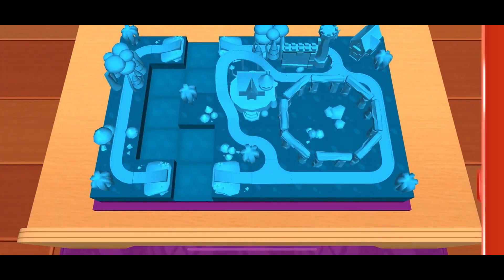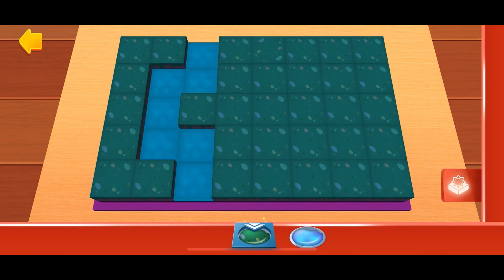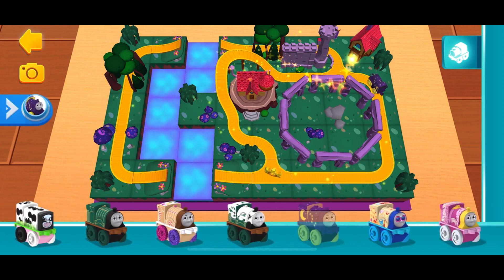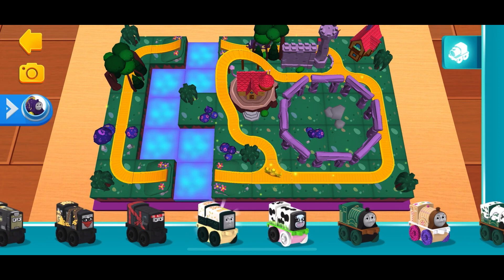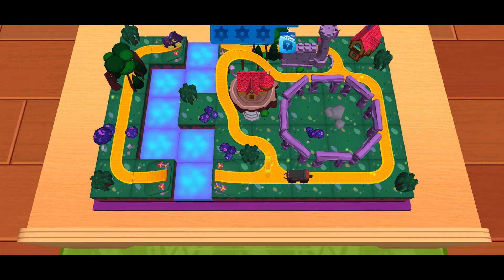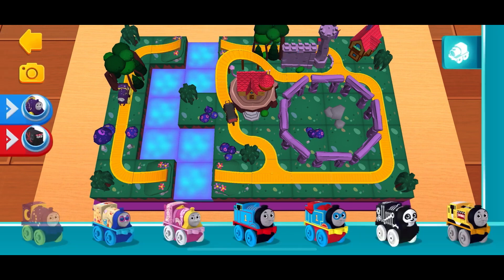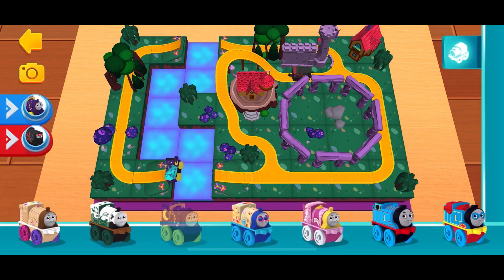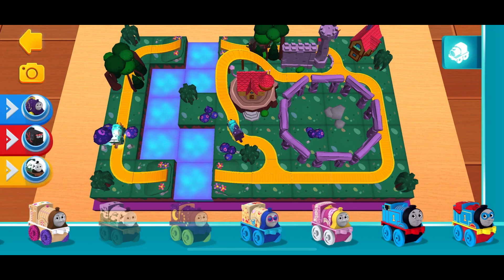Fairy's Henge Mystery | Thomas and Friends Minis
Welcome to GAME ZONE KIDS, where enchantment comes to life! Join us on an enchanting journey into the world of Thomas and Friends Minis as we unveil the magical "Secret of Fairy's Henge" track 🌟🌳

🌟🚂 Mysteries of Fairy's Henge 🚂🌟
In this captivating episode, prepare to discover the hidden wonders of "Secret of Fairy's Henge." Our mini trains weave through an enchanting landscape, passing through a series of mesmerizing fairy-inspired rollercoasters that bring the track to life with thrills!